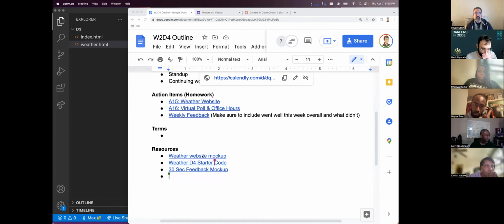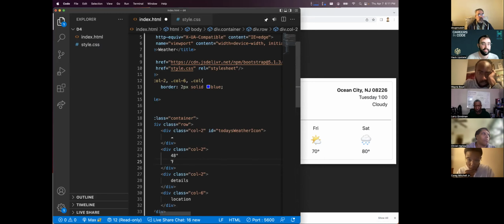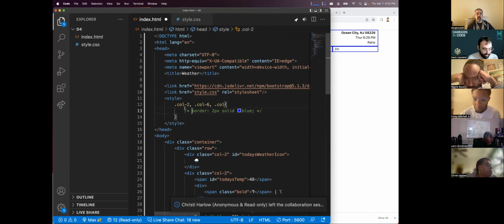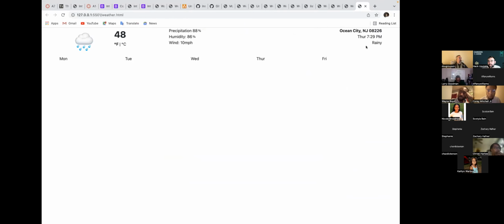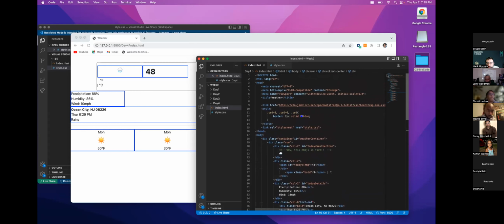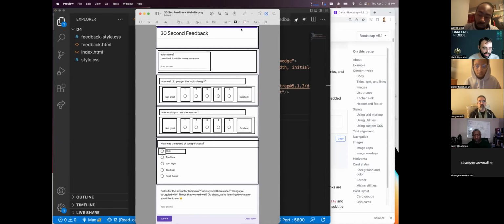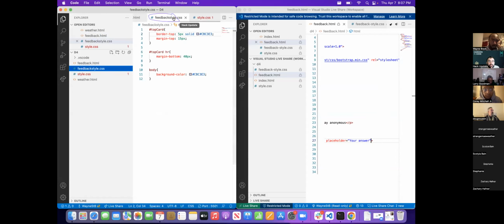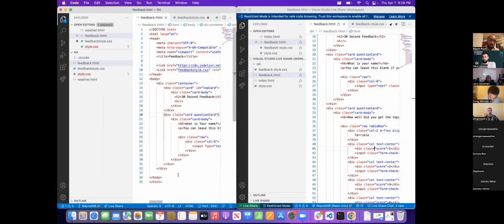W2D4 C3: Weather App Day 2; Feedback Form